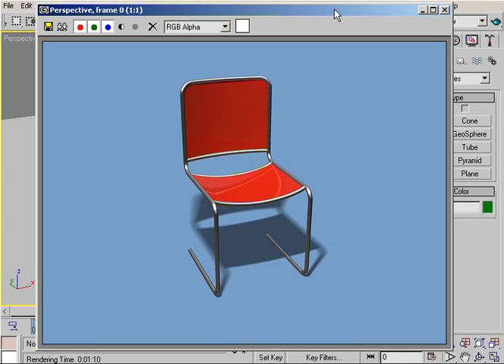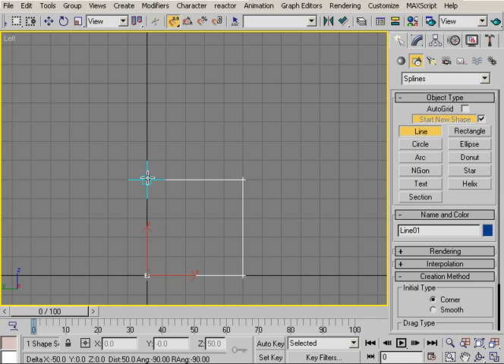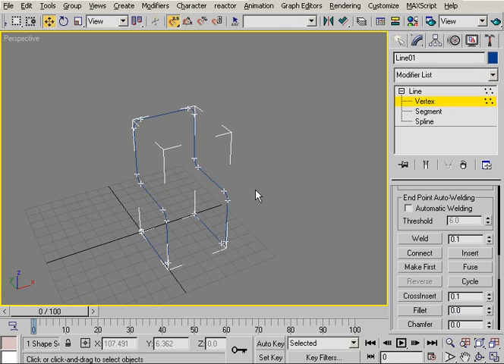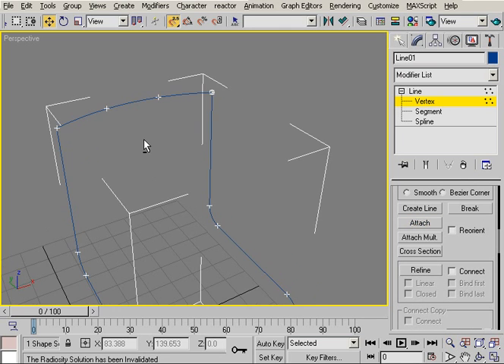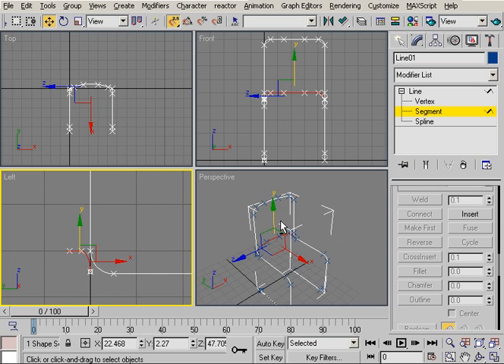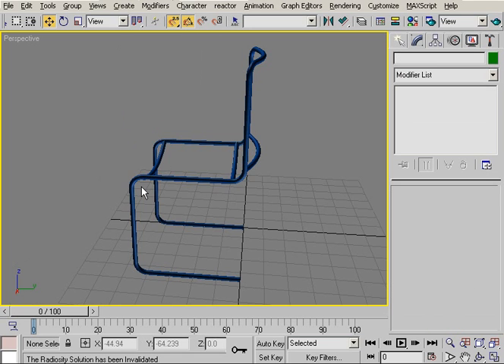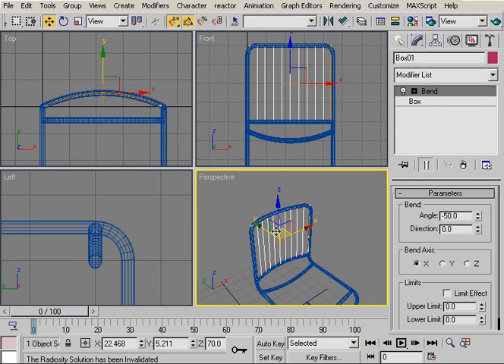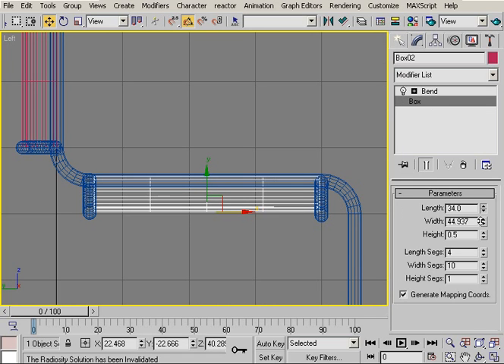01 Chair Style1